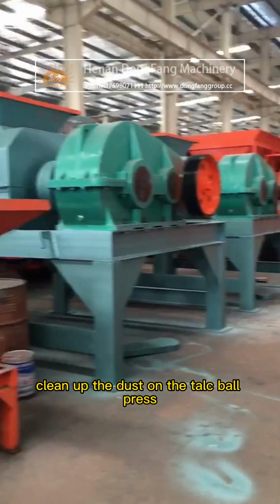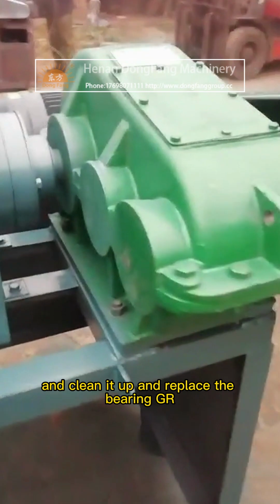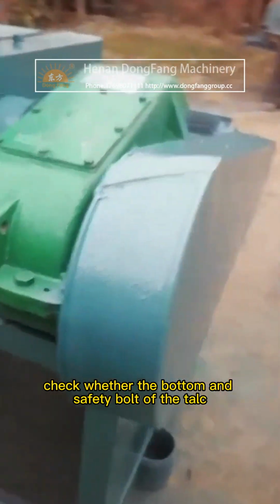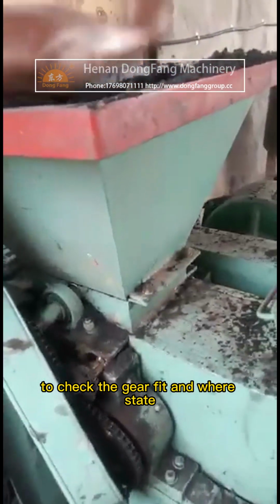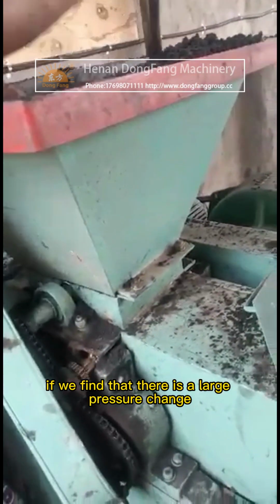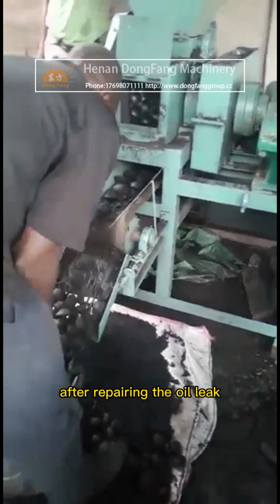Clay talc powder, clay talc ore, clay talc ore powder, clay talc ore pellet#ball